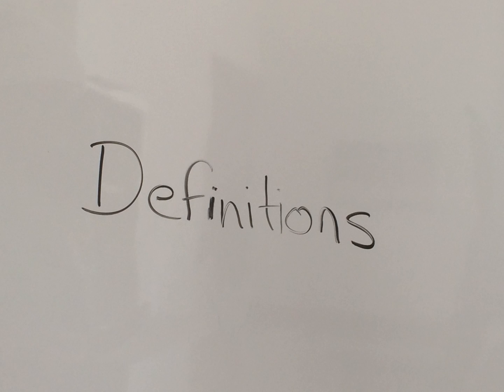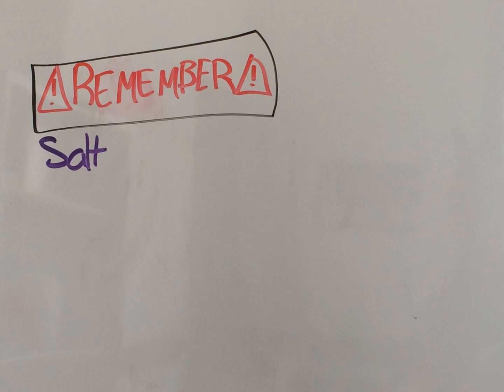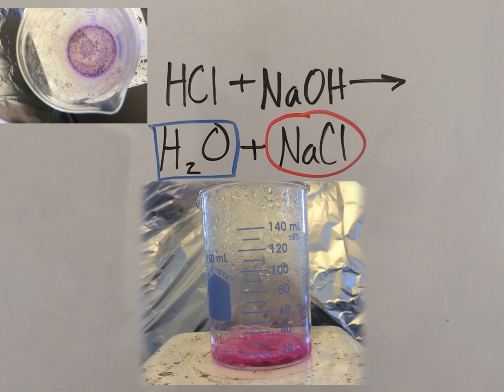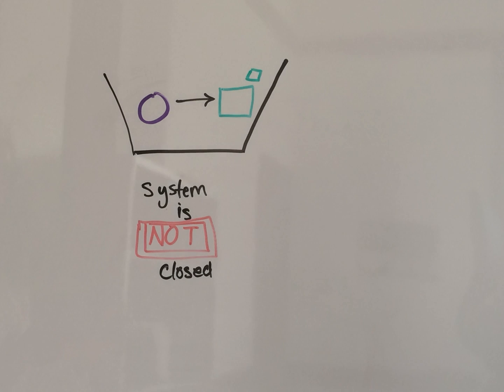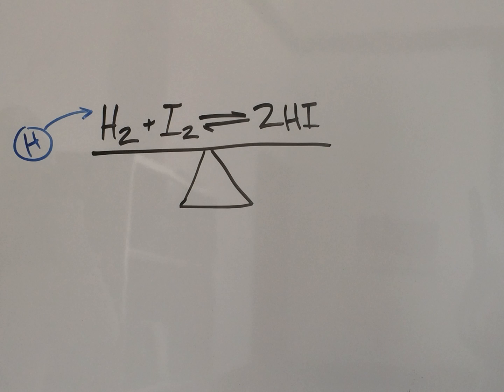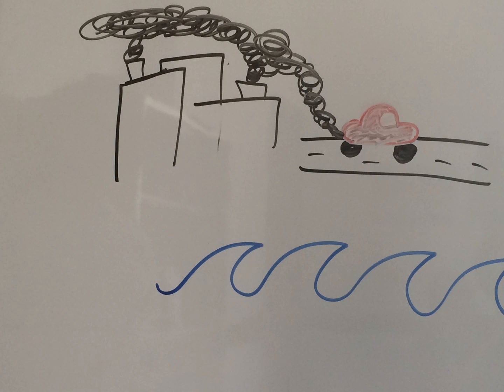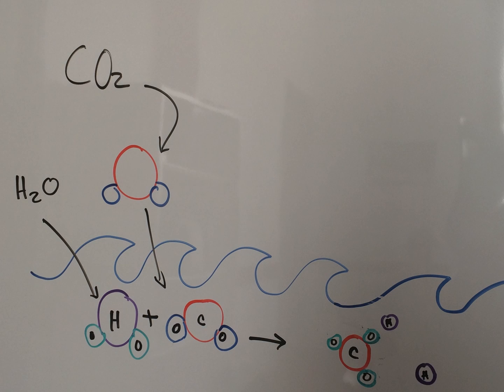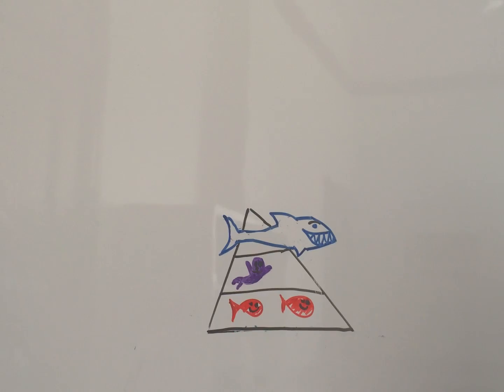Ocean Acidification Explained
This short video briefly talks about the issues happening because of ocean acidification. This is a video that I made for a High School Chemistry project. This is an issue that not everyone has heard about, but is important to everyone.